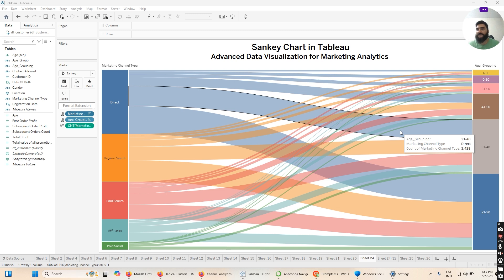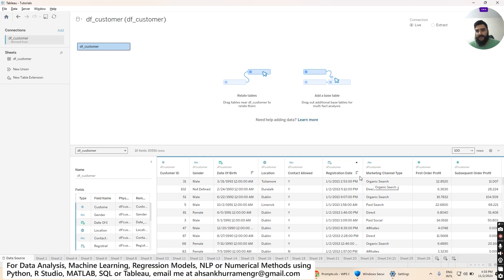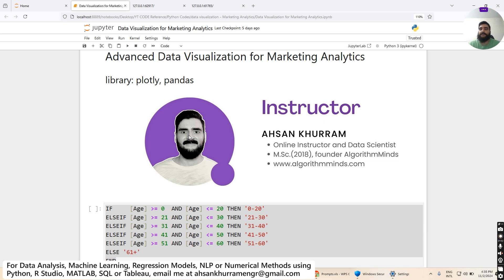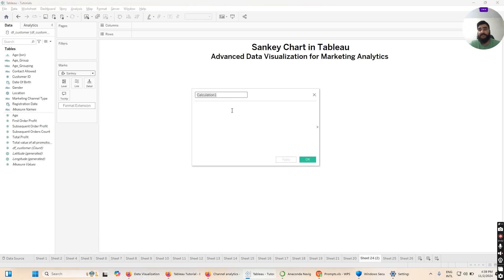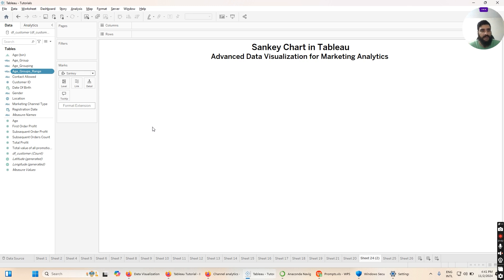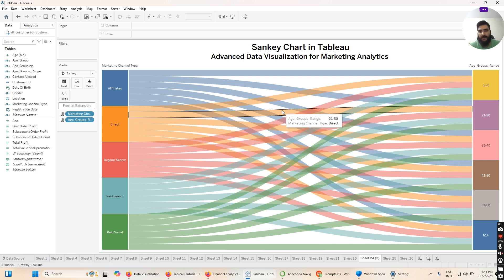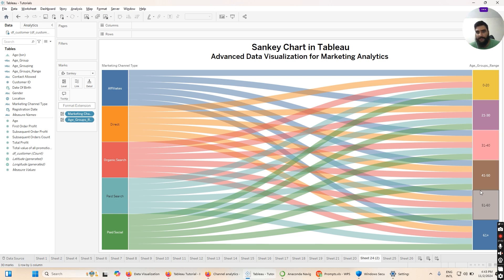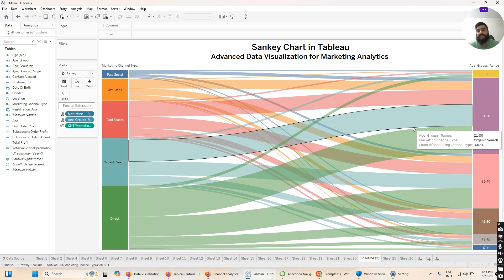Create a Sankey Chart in Tableau in Just 3 Minutes | Tableau Tutorials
In this quick Tableau tutorial, you'll learn how to create a powerful Sankey chart in just 3 minutes! Sankey charts are fantastic flow diagrams that visualize the flow of data between multiple entities, and they can be a game-changer for analyzing complex relationships.
Need help with Data Analysis, Machine Learning, Deep Learning, Numerical Methods, or AI agents? I provide end-to-end support in Python, R, SQL, MATLAB, and Tableau, and build AI-powered automation workflows for students, researchers, and businesses.

In this video, we’ll walk you through each step of creating an interactive Sankey chart in Tableau, from downloading the Sankey extension to customizing its appearance and adding interactivity.

We’ll cover:
- Defining Sankey Notes and Sankey Links: Learn how to define the source and target of your data flow.
 - Weight: Understand how to represent the thickness of flows, highlighting key values in your chart.
 - Node Values and Calculated Fields: Use Tableau's powerful features to manipulate and display accurate node values.
 - Sorting & Formatting: Customize the layout for better visualization with color, labels, and tooltips.
 - Interactive Features: Add filters, parameters, and tooltips for a dynamic user experience.
 - Optimizing Performance: Tips for handling large datasets and ensuring smooth interactivity.
- Testing & Storytelling: Learn how to test your Sankey chart and incorporate it into data stories for compelling presentations.

Whether you're analyzing data flows, visualizing categorical relationships, or just looking to enhance your Tableau skills, this tutorial will help you get up and running with Sankey charts quickly and effectively.